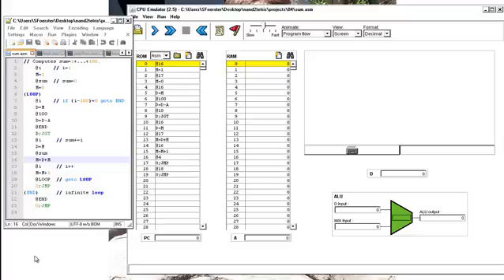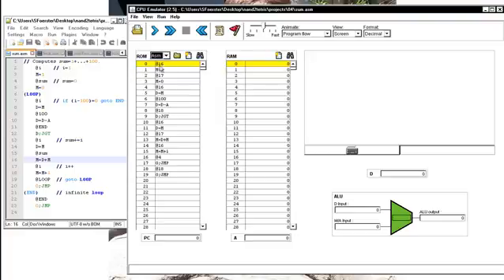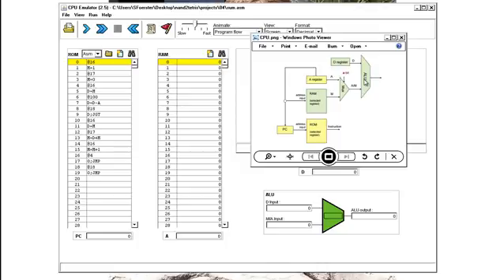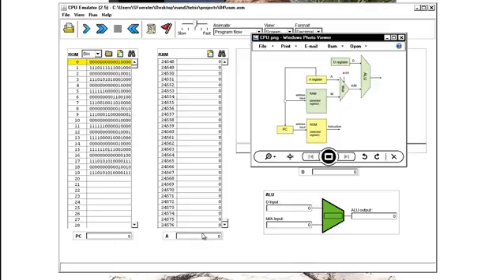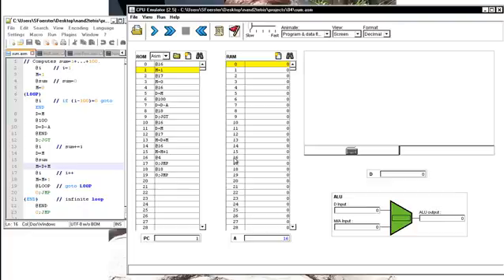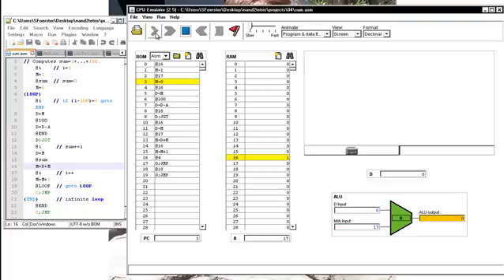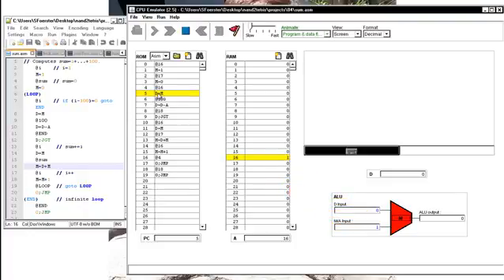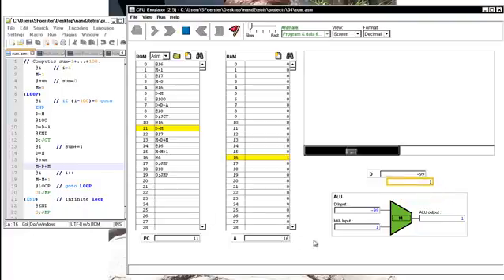Nand2Tetris CPU Emulator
Verbal introduction to Assembly Language, Machine Language and use of the Nand2Tetris CPU Emulator program.